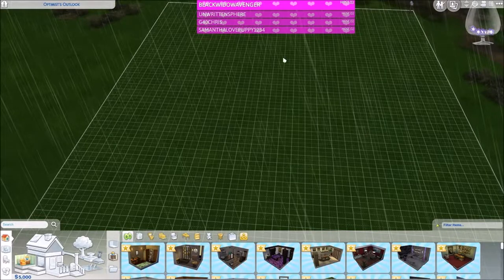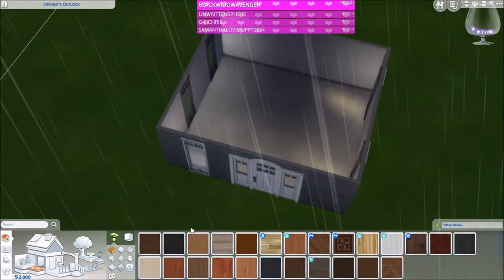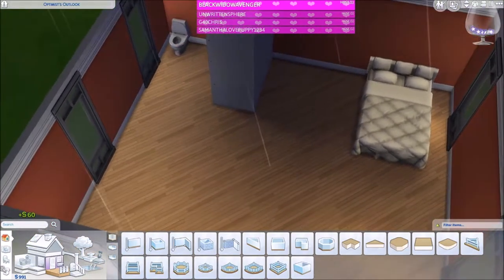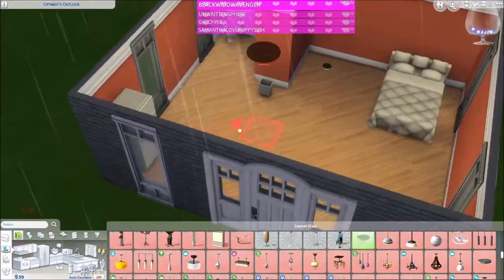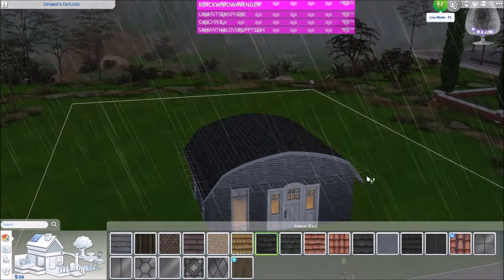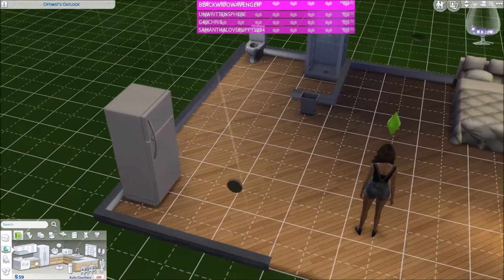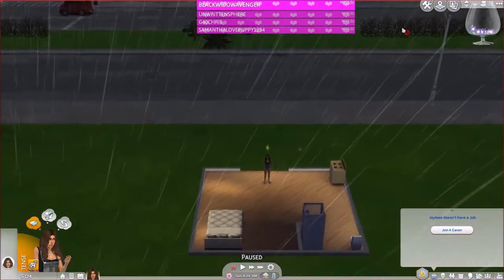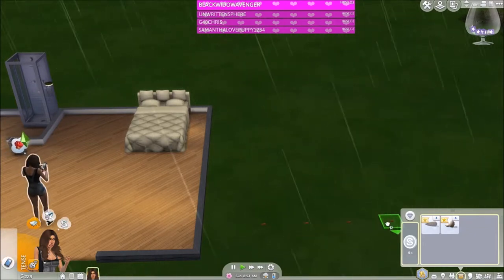Part 2// 100 Baby? With a Twist// Sims 4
In case you missed my live stream!

Where I got my intro is at this Link!